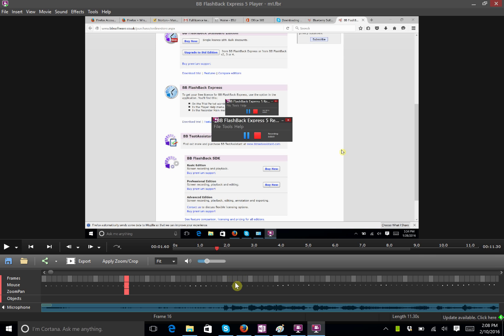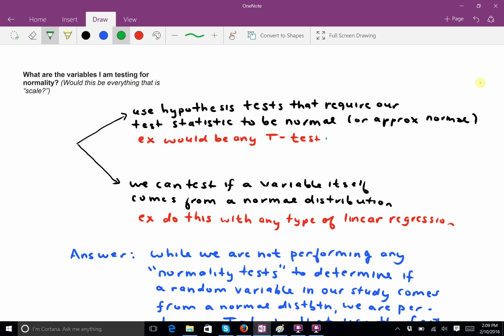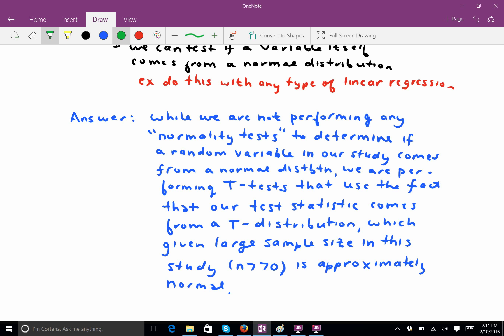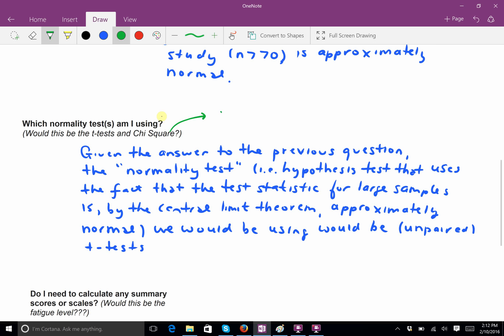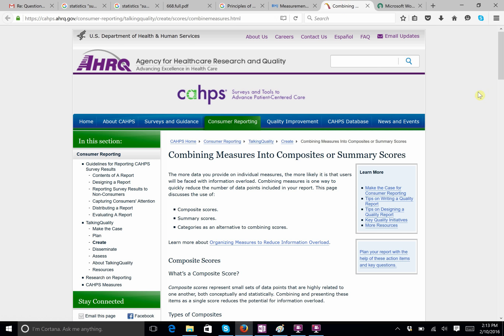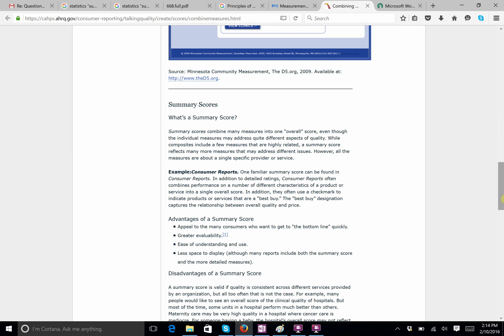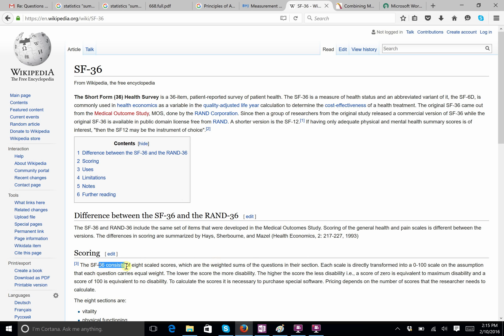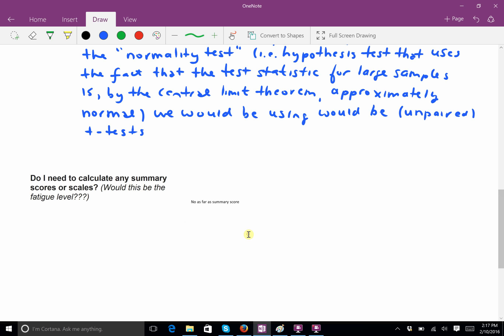Question About Data Analysis